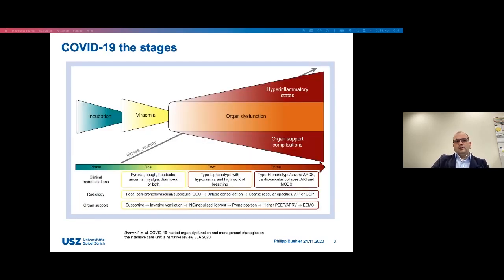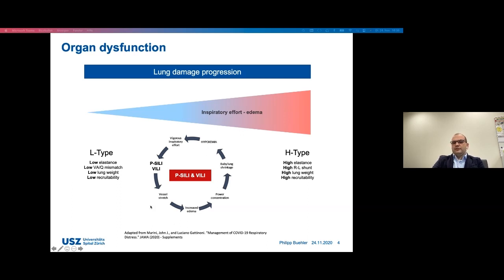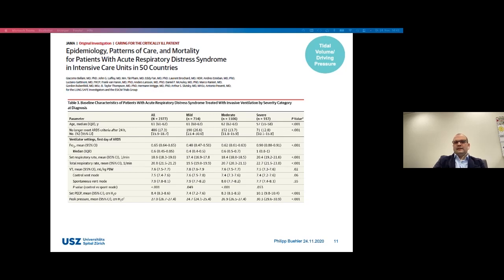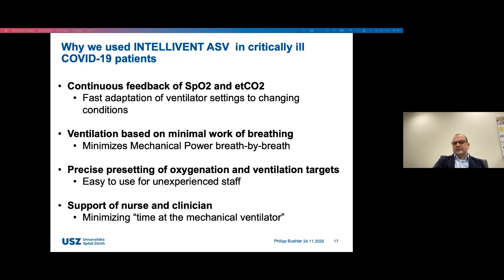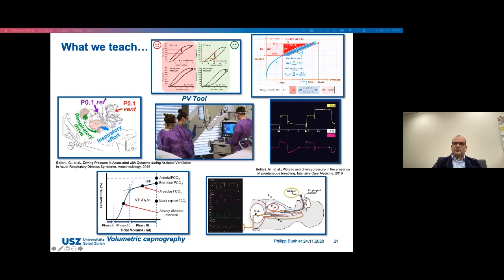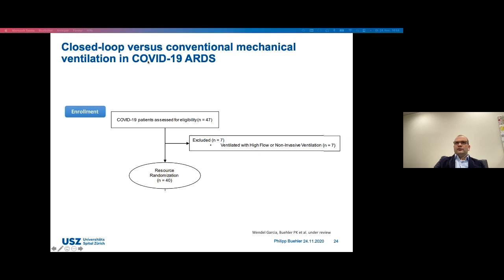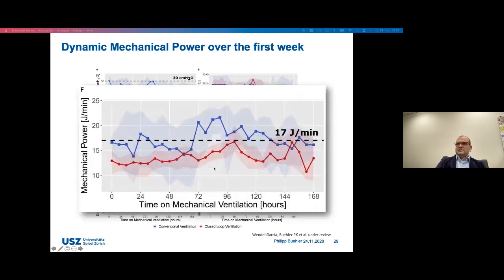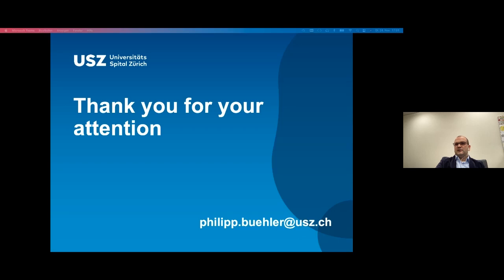Lung-protective ventilation in COVID-19 - The why and how of individualized treatment (Webinar)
Dr. Philip Buehler, ICU Consultant at the University Hospital in Zürich (CH),  presents their learnings with COVID-19 patients regarding lung-protective ventilation and the importance of an individualized treatment strategy.

This presentation was one of three sessions in our Webinar: Respiratory Support in COVID-19.